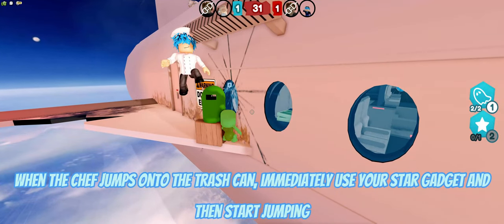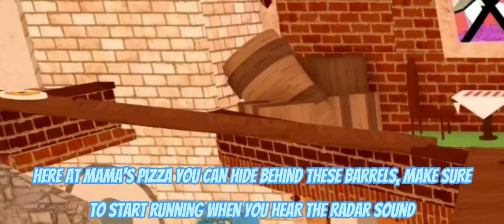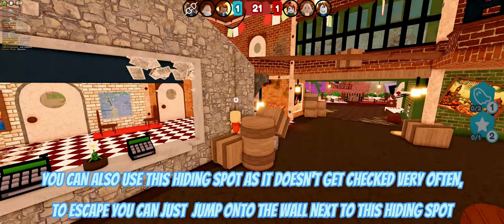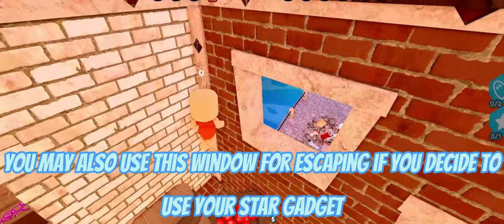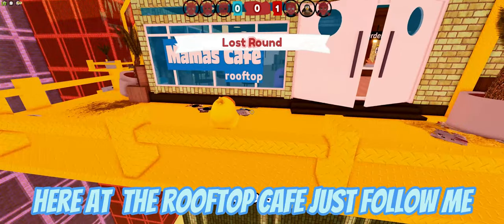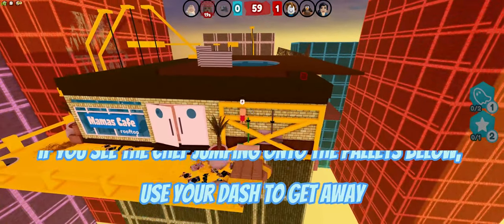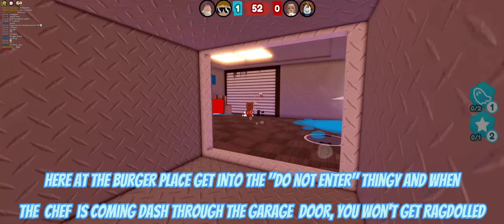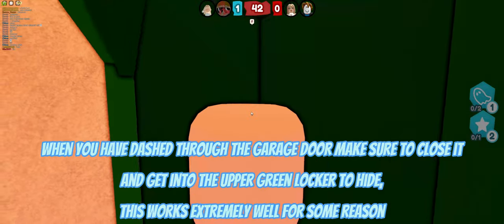The Ultimate Tips & Tricks for Bake Da Baby P2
Get ready to take your Bake Da Baby skills to the next level with these ultimate tips and tricks! From maximizing your Roblox points to mastering the different levels, this video has everything you need to know to become a pro at Bake Da Baby. Whether you're a seasoned player or just starting out, these tips will help you achieve success in this popular Roblox game. Don't miss out on this helpful guide for Bake Da Baby players! This is part 2 of the ongoing series.

Note to God: please forgive me for using this cringy AI voiceover 💀